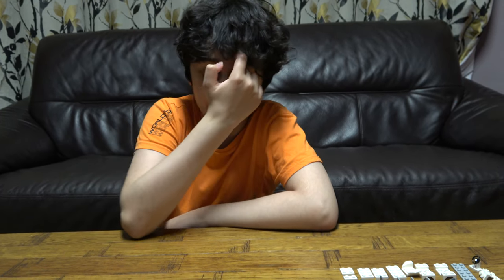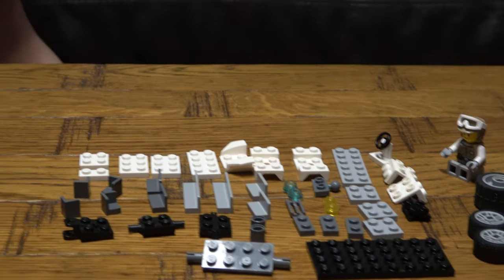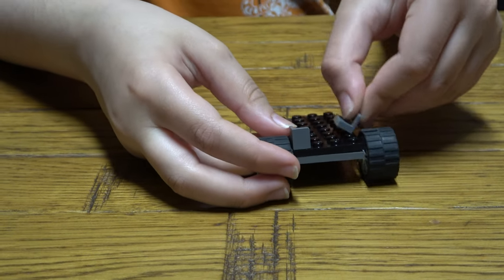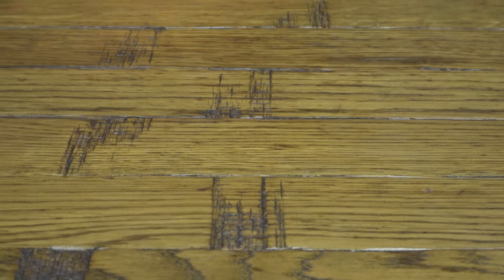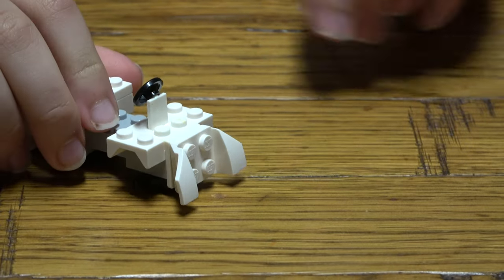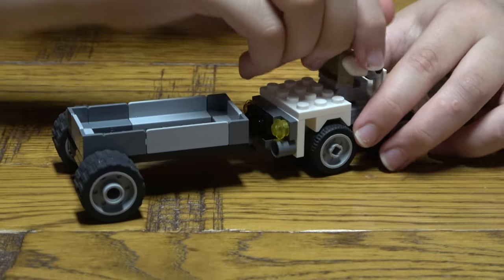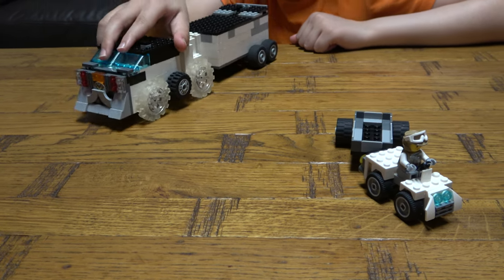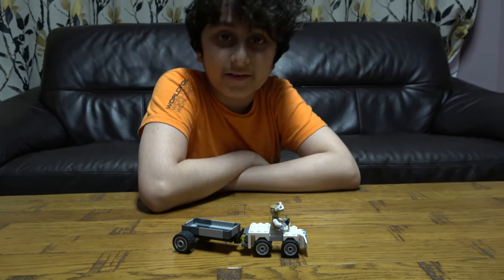Building a Military Quad Bike With a Trailer in 4K